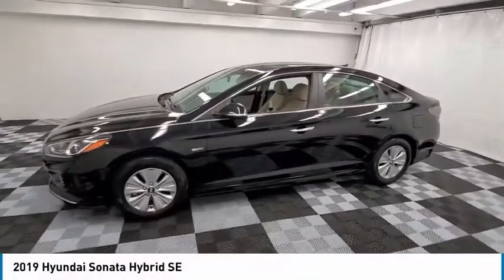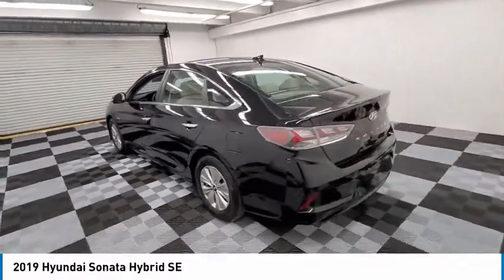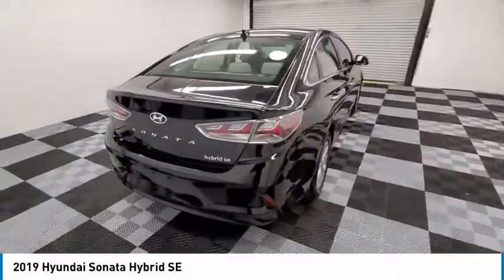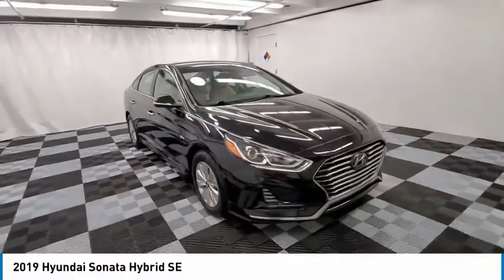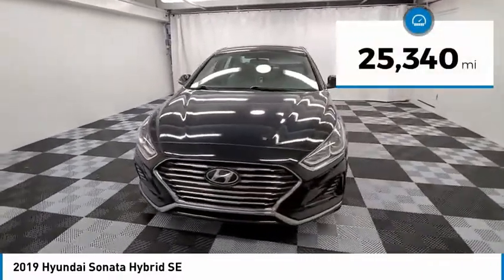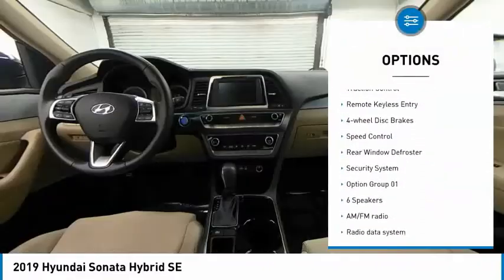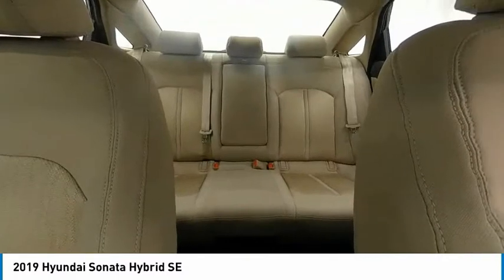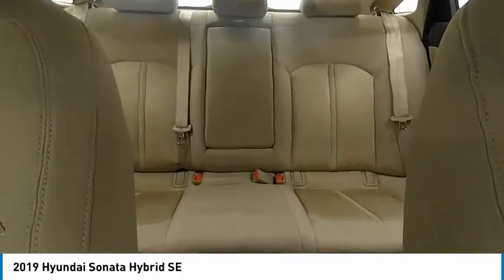2019 Hyundai Sonata Hybrid available in davie pompano miami fl HKA091541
2019 Hyundai Sonata Hybrid Available in Davie, Pompano, Fort Lauderdale, Miami FL
KMHE24L36KA091541 HKA091541 Hyundai Sonata Hybrid -- Coral Springs AutoMall is your TOP Destination for ALL Honda, Nissan, Kia and Buick GMC vehicles in Weston, Coral Springs, Davie, Pompano, Fort Lauderdale, Oakland Park, Lighthouse Point, Fort Lauderdale and North Miami Beach.
2019 Hyundai Sonata Hybrid SE

9400 W Atlantic Blvd.

Recent Arrival! Coral Springs Auto Mall is pleased to offer this Beautiful 2019 Hyundai Sonata Hybrid. This SE Sonata Hybrid is beautifully finished in Nocturne Black and complimented by Beige Cloth and this exceptional vehicle comes well equipped with I4 and gives you an amazing driving experience along with impressive Fuel efficiency rating. 40/46 City/Highway MPGbrbrbrCARFAX One-Owner.brClean CARFAX.brbrPriced below KBB Fair Purchase Price!brbr40/46 City/Highway MPGbrbrbrCoral Springs Auto Mall is a family owned dealership that has served the South Florida community with quality new and used cars since 1985. During this time weve had the chance to grow and learn with our community and sharpen the skills of our staff to provide better customer service while saving you money. The sales, service, and finance specialists are more than knowledgeable and eager to provide you with top notch car buying experience. Coral Springs Auto Mall wants to set the bar a bit higher when it comes to taking care of our customers and their new, used, or certified pre-owned .